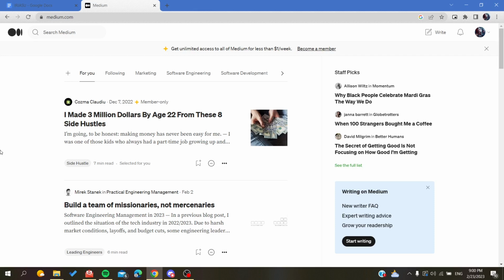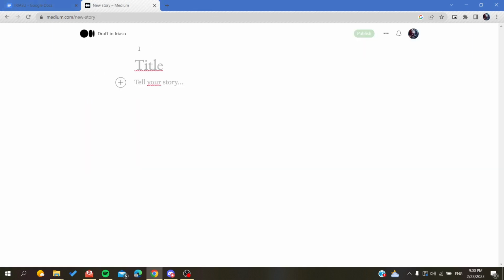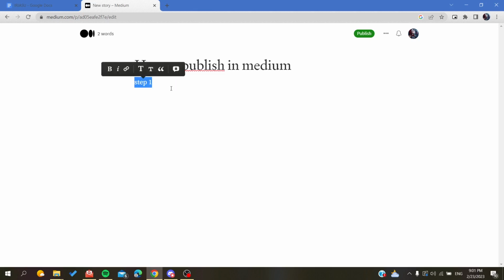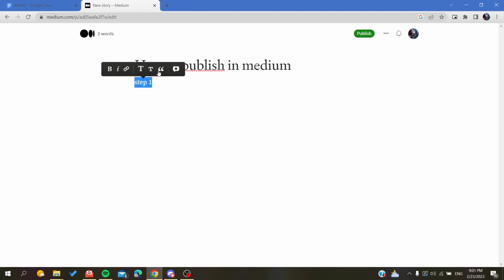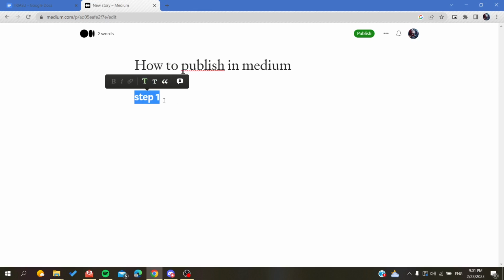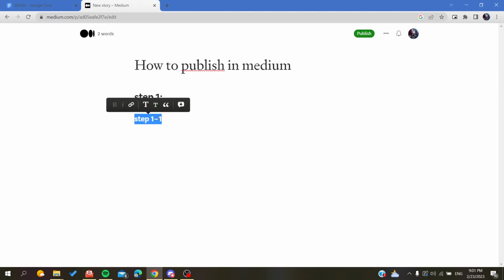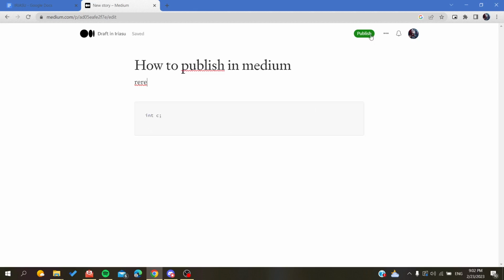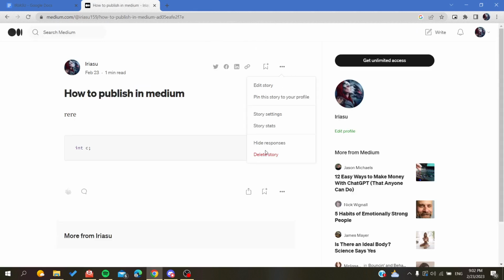How To Start Publication Medium Tutorial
Today we talk about medium start publication,medium publication,medium publication for beginners,medium publication tutorial